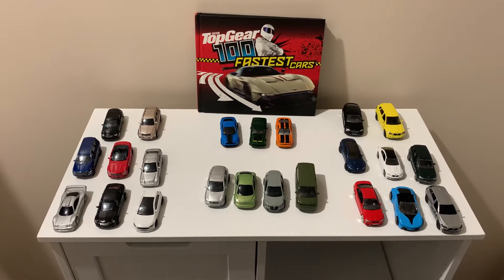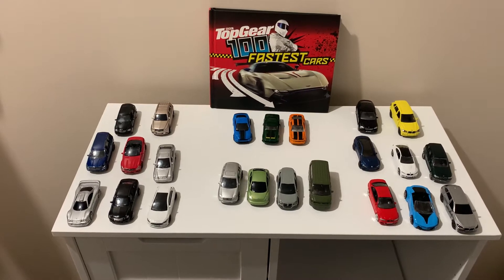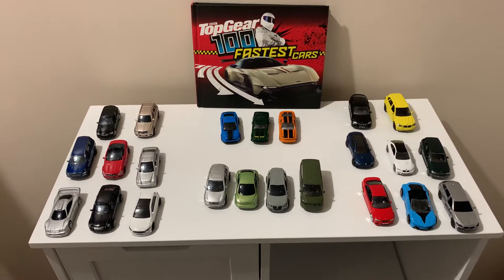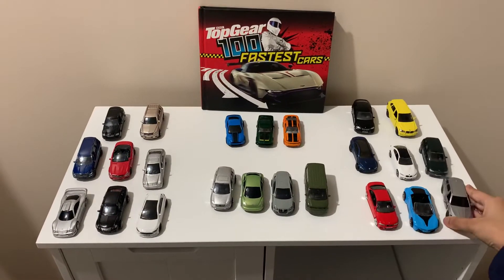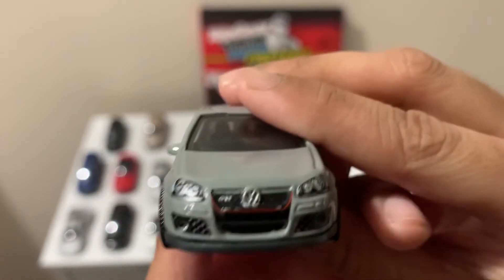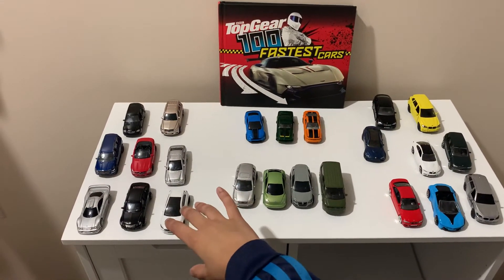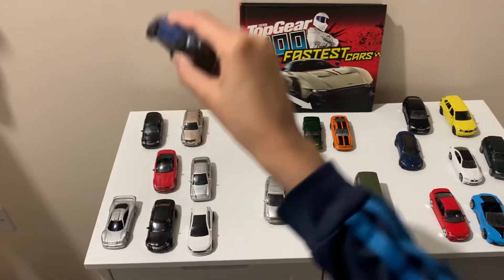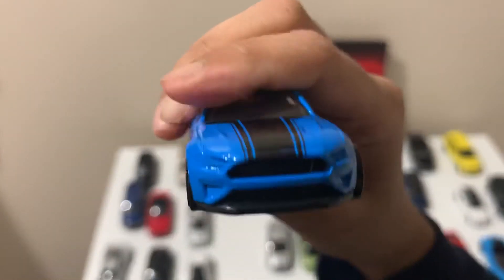My Small Mercedes, BMW, VW and Mustang Car Collection